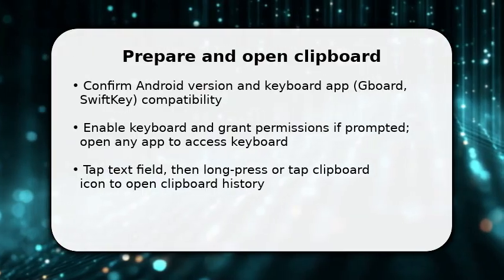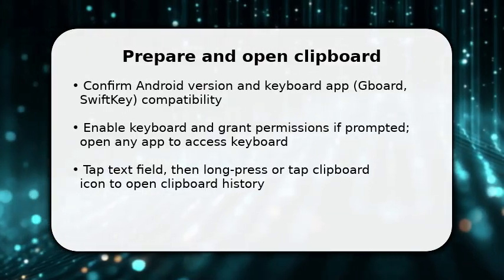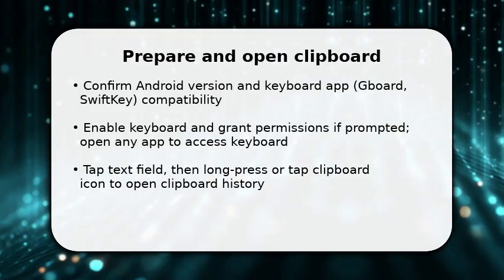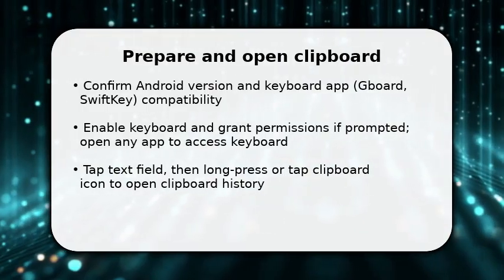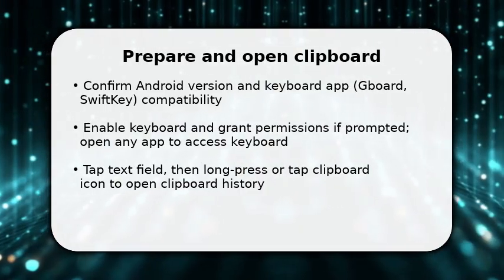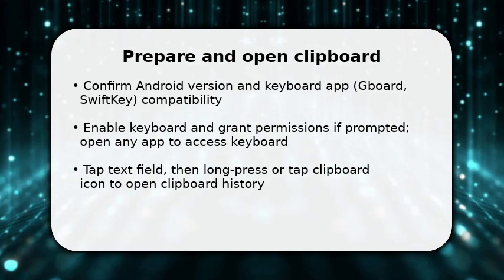How to Use Clipboard on Android - Full Guide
How to Use Clipboard on Android - Full Guide | 🔒 Surfshark VPN Deal — Stay private and secure. $1.99/mo + 3 Months Free ▸

Discover the essential techniques for using your Android device' extranet, clipboard functionality. This comprehensive guide covers various methods to copy and paste text seamlessly across apps on modern smartphones.

Android Clipboard Use, Copy & Paste Guide, Clipboard Functionality in Mobile Devices, Text Copying Android Tips, Pasting Text Between Apps,